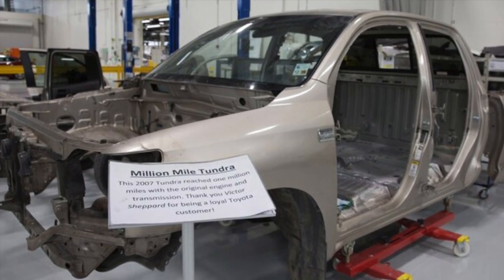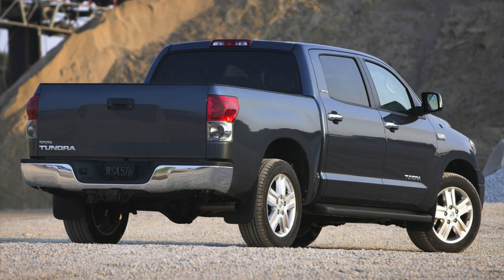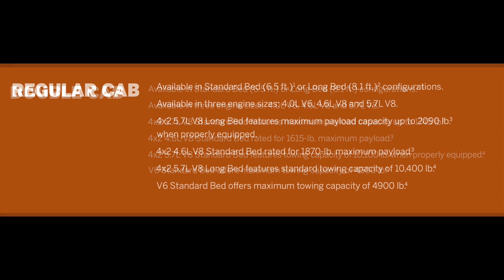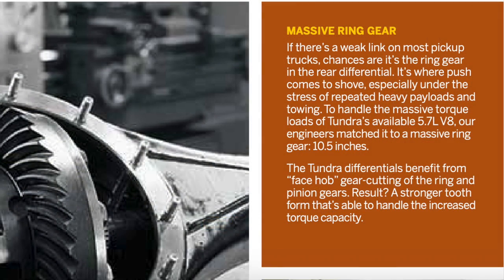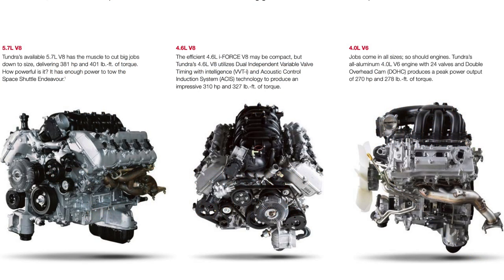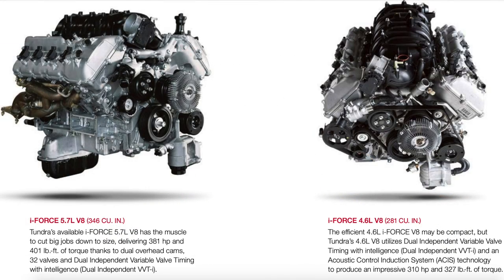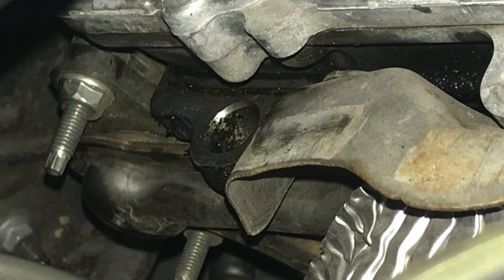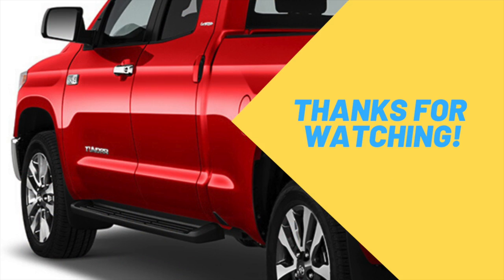2007-2021 Tundra buyers guide (2nd Gen Common Problems, Specifications, Options, Engines)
Used Toyota Tundra Buying Guide. 2nd Gen Tundra buying advice.

Used truck buying advice for the 2nd Gen Toyota Tundra. This is most comprehensive and complete buyer's guide on the XK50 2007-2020 Toyota Tundra. Introduced in the 2007 model year, the 2nd gen Tundra was much bigger than its predecessor, was available with a massive 5.7L V8 producing 381 horsepower, and finally had the specifications and hardware to compete with the big 3 American trucks, the F-150, Ram, and Silverado / Sierra.

This video begins by discussing why Toyota decided to finally build a true Full-Size Tundra to replace the smaller 1st gen Tundra, its history and development. Next, we cover the exterior and interior styling, the 1gr v6 and 2UZ / 2UR and 3UR  v8 engines available, a quick overview of the transmissions available, the options and trim levels available, common problems, and finally the aftermarket support. The video provides in-depth knowledge that covers everything you've ever wanted to know about the 2nd gen Toyota Tundra from 2007 to 2020.

Have you ever wondered about:
2nd gen Toyota Tundra Buyer's Guide
2nd Gen Tundra Review
2nd Gen Tundra Upgrades
2nd gen Toyota Tundra Common Problems
2nd gen Toyota Tundra Reliability
Best 2nd gen Toyota Tundra Options

What to look for when buying a used 2nd gen Toyota Tundra!